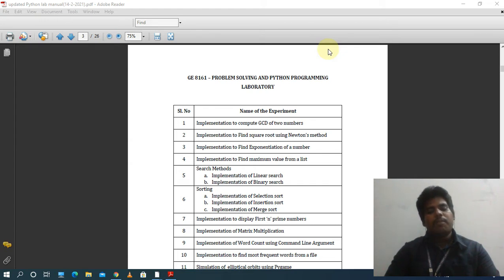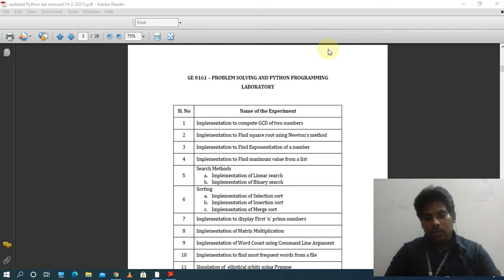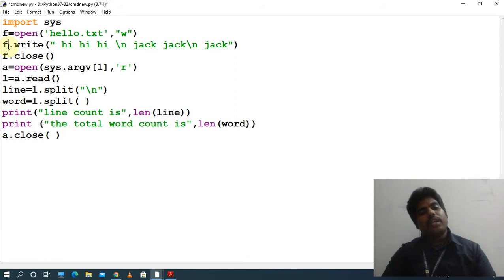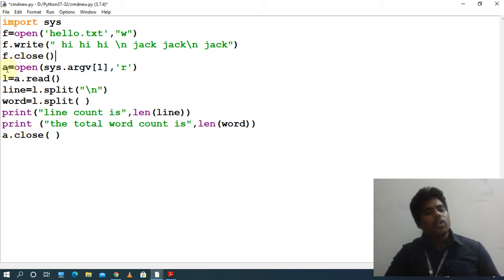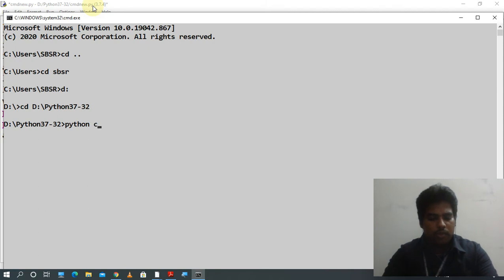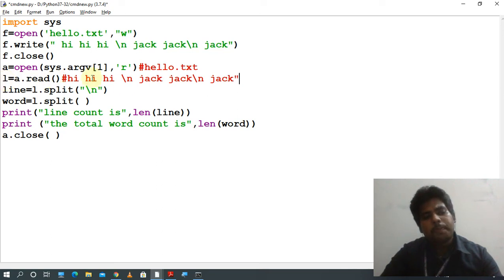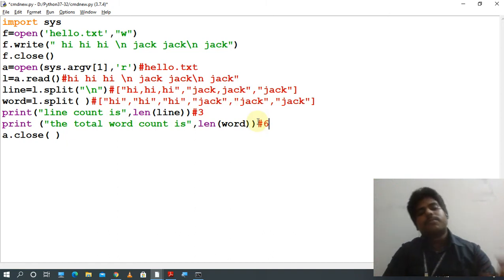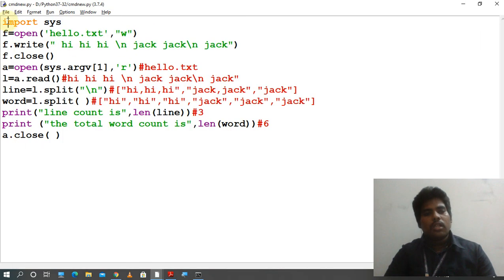exp9 word count